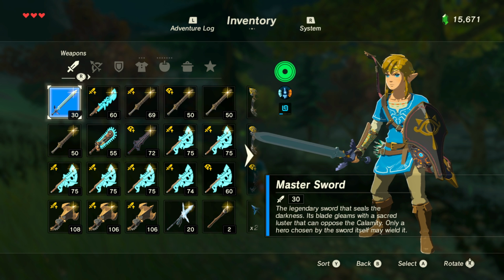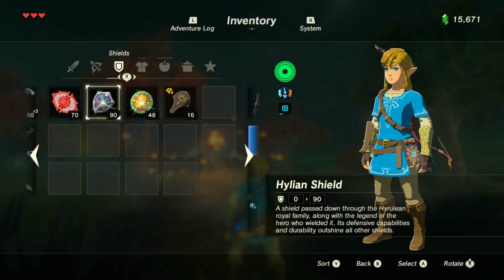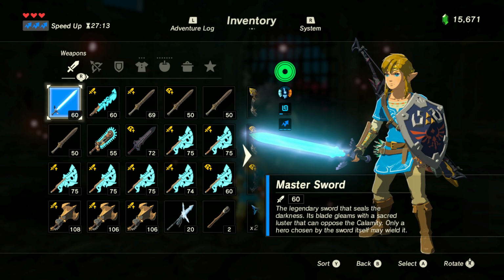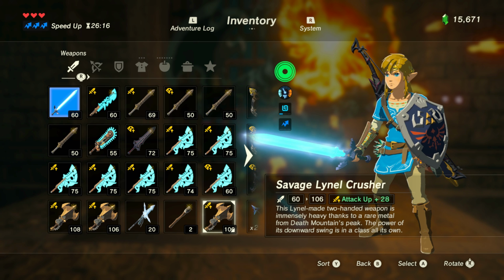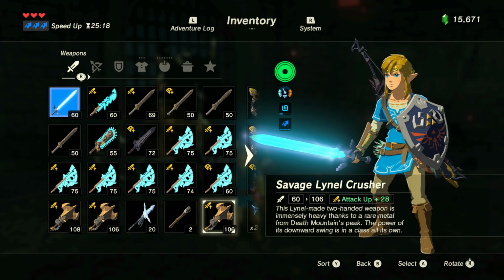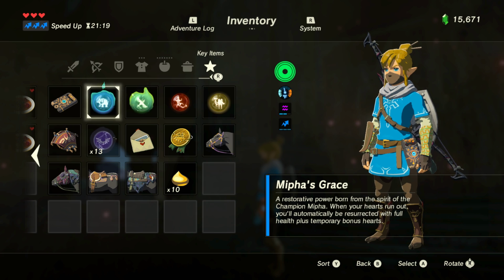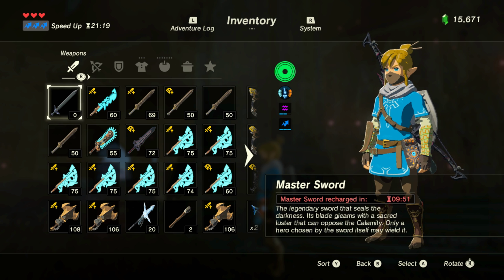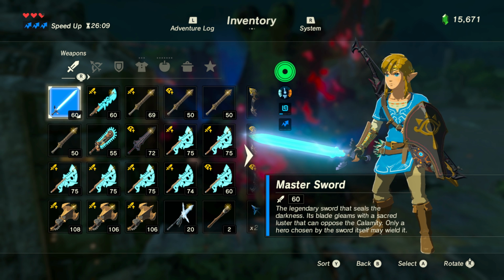Zelda Breath of the Wild - DLC WILL MAKE MASTER SWORD GOD TIER!!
ARE YOU READY FOR THE TRUE MASTER SWORD??

Enjoyed the video? Drop a "Like" or a Comment letting me know
you appreciate the effort!

▪ Platform: Switch, Wii U
▪ Genre: Action-adventure
▪ Title: The Legend of Zelda - Breath of the Wild
▪ Developer: Nintendo
▪ Publisher: Nintendo